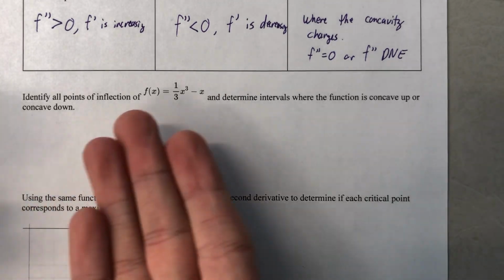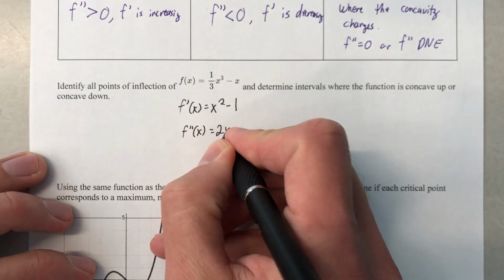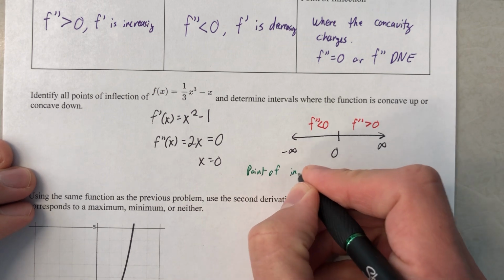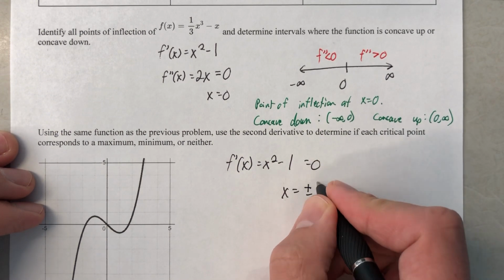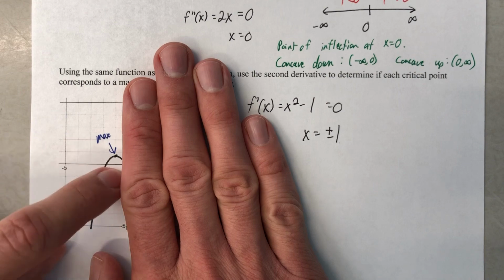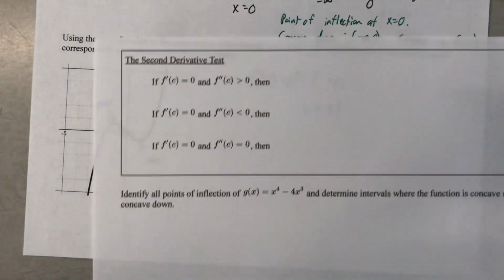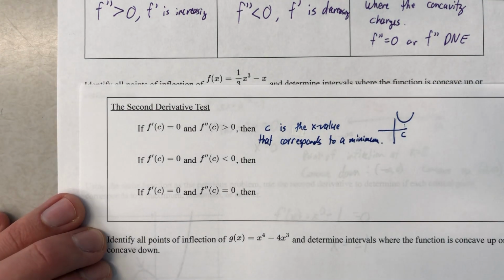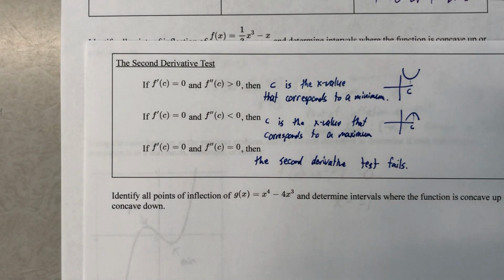Concavity and The Second Derivative Test, Part 2